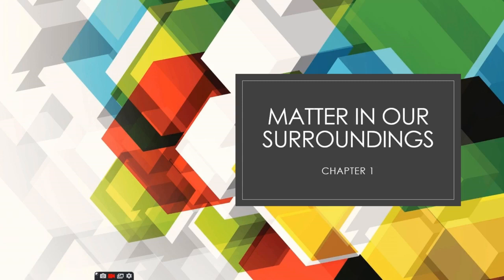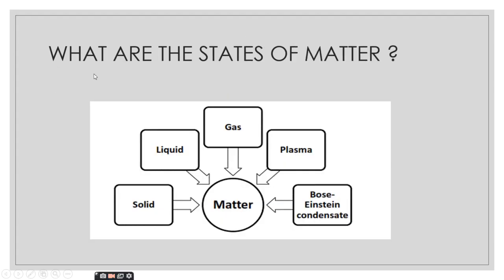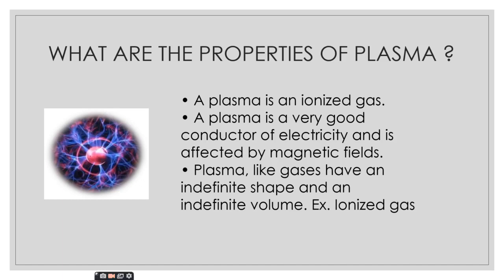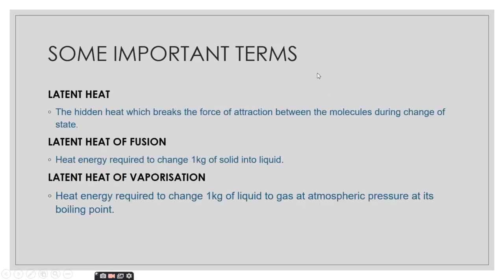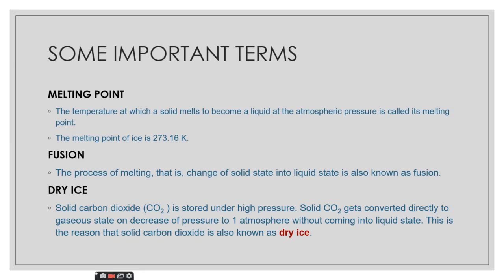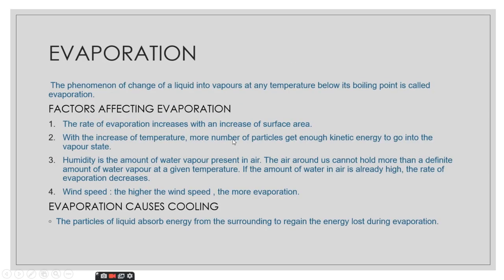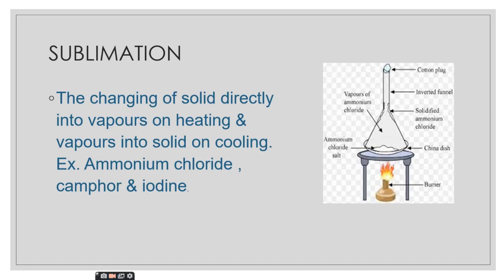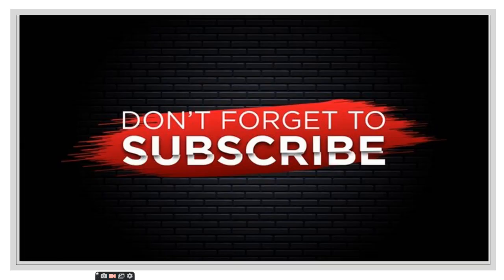CHAPTER 1 | MATTER IN OUR SURROUNDINGS | SCIENCE | CLASS 9 | DR. TECH FIRE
In this video I have covered all the important topics from the chapter matter in our surroundings from science class 10. This would be very beneficial for the ones who are preparing for their exams.